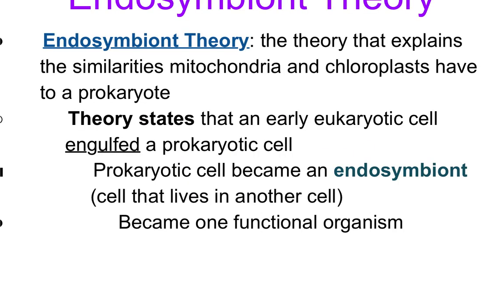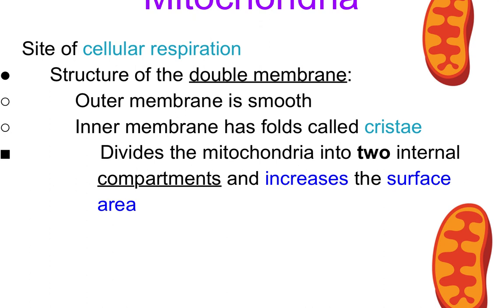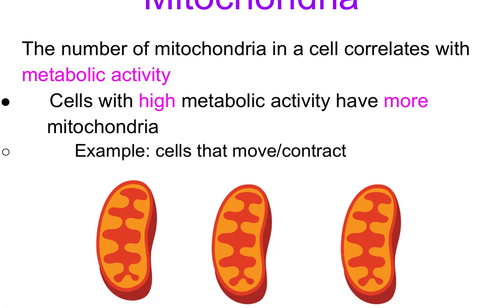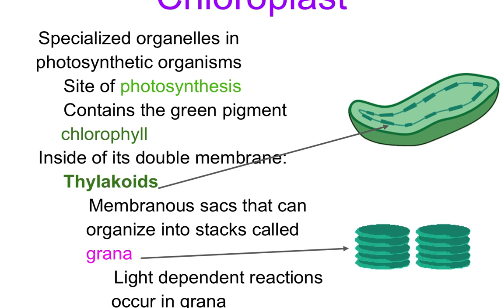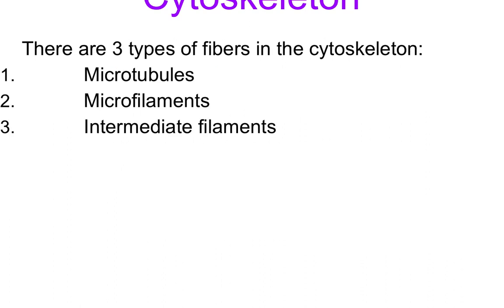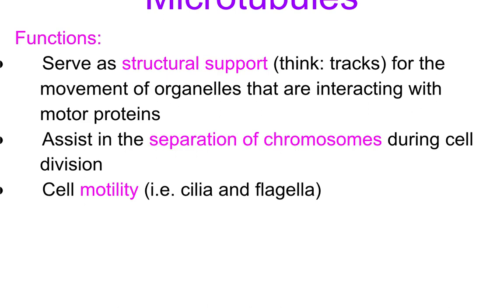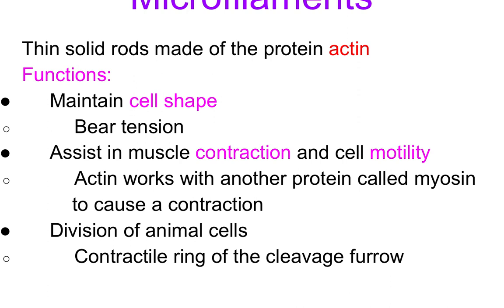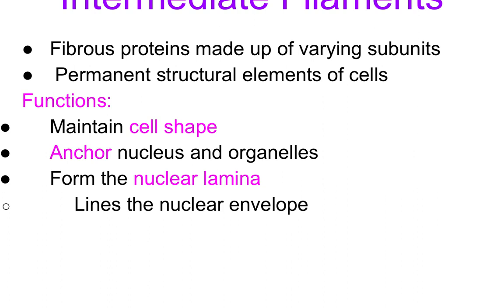Unit 2 Energy Organelles and Cytoskeleton